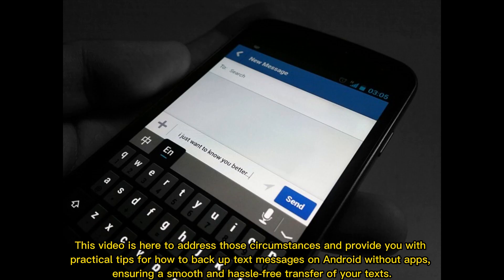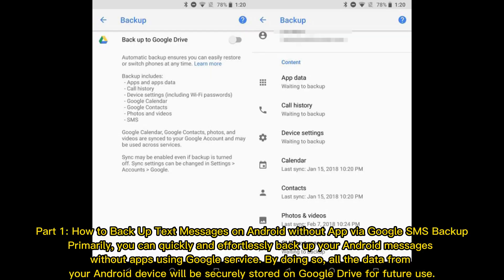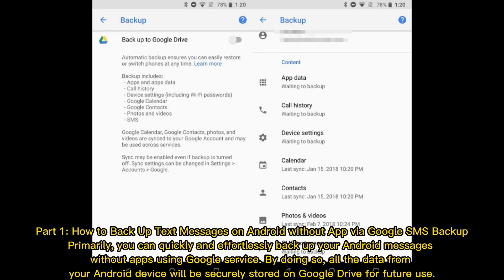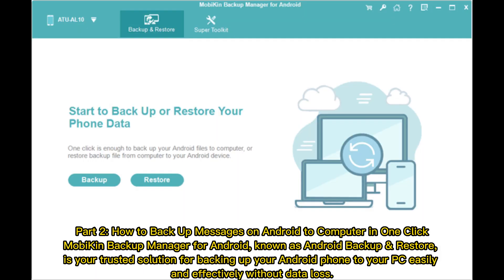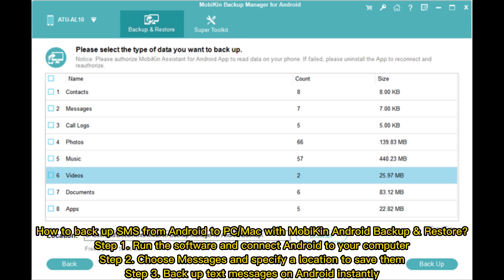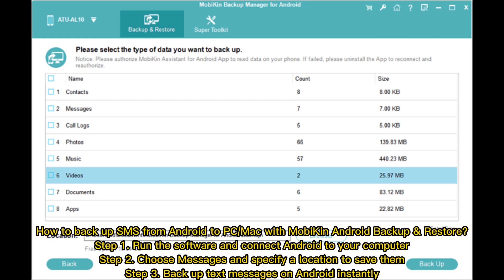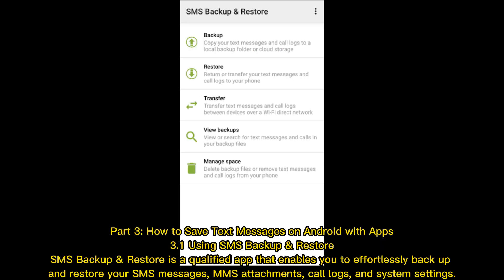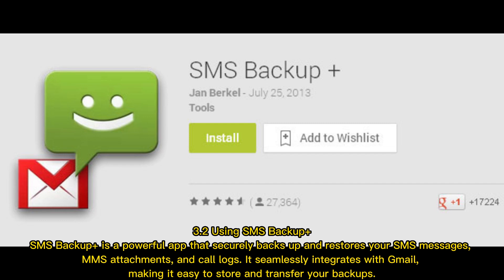Back Up Text Messages on Android without Apps: Practical Tips for Easy Transfer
How do I back up all text messages on Android directly? This video explores how to back up text messages on Android without apps or software. The info here will clear up confusion you may have had.